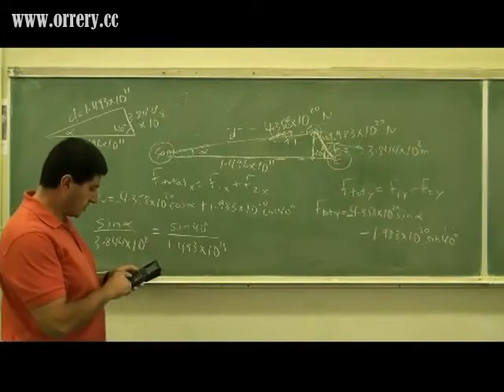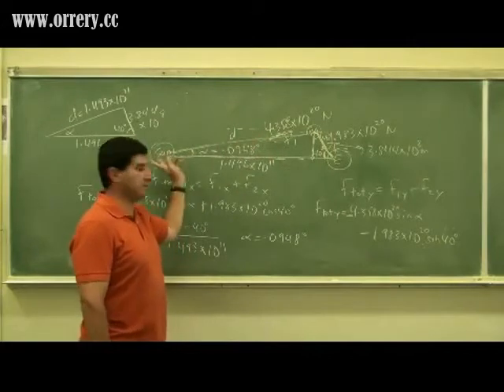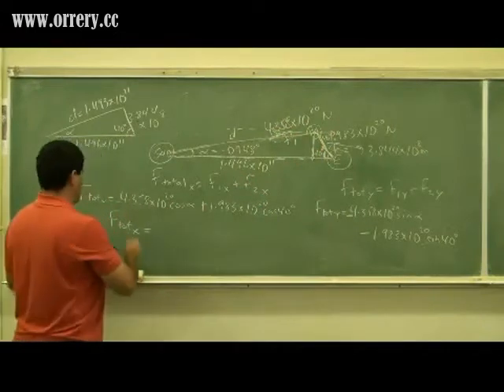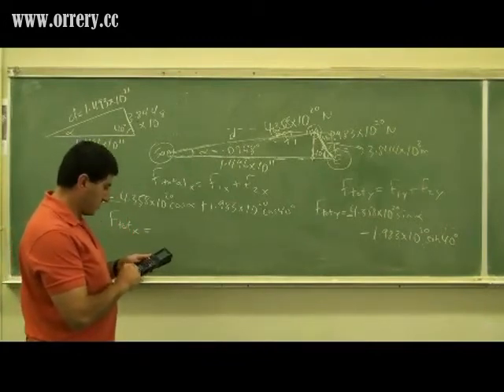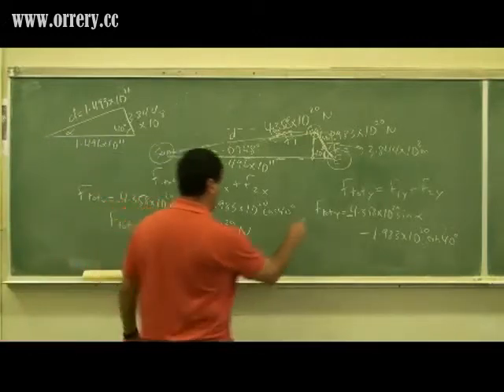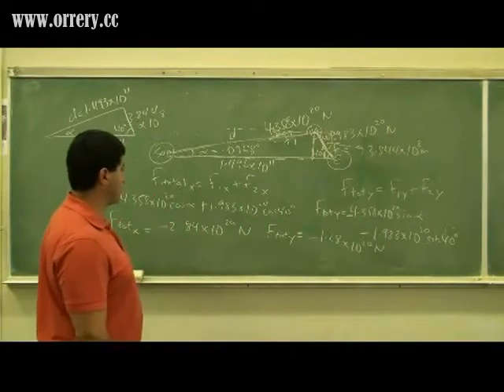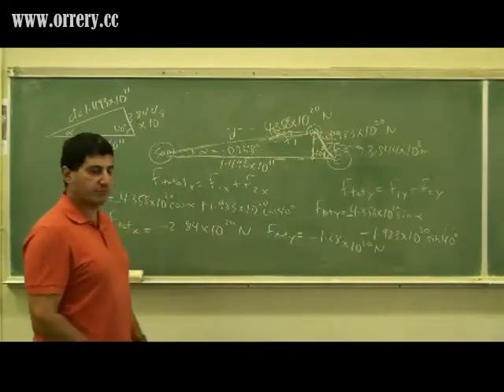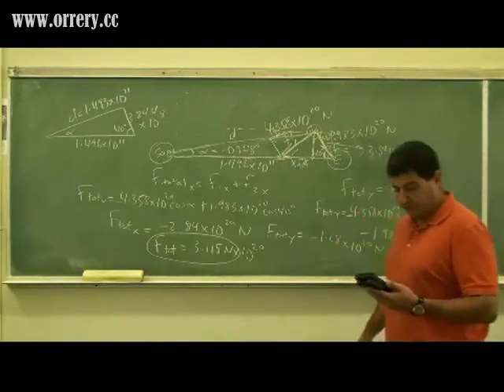GravitationalForceExample3Part2,good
This clip illustrates the applications of Newton&#39;s Law of Gravity to a problem involving the Earth, Sun and Moon and shows how to calculate the total force on the Moon when it is in some arbitrary position around the Earth.